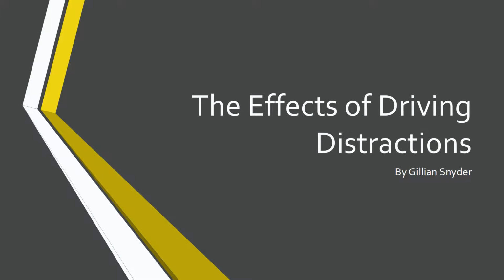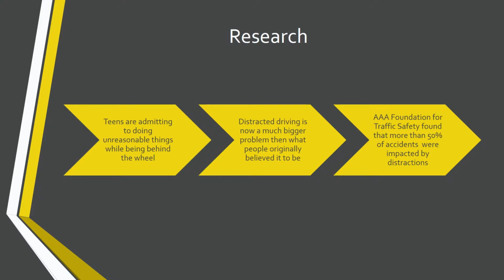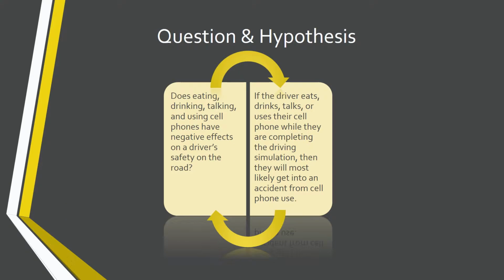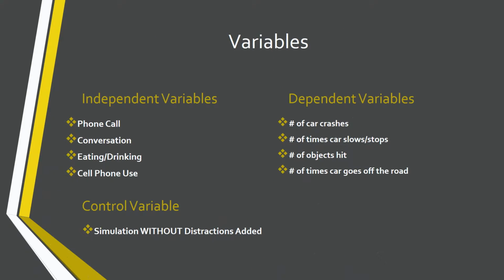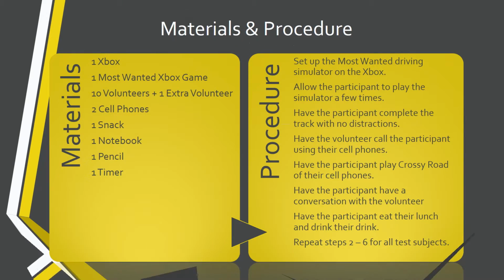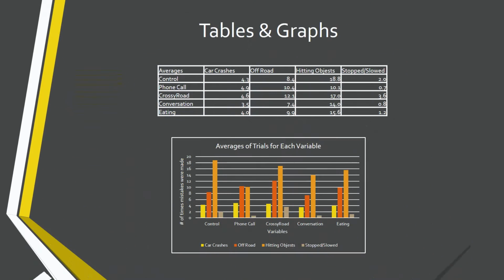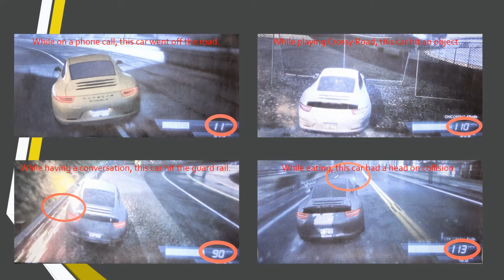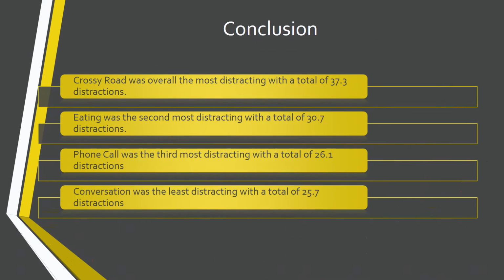The Effects of Driving Distractions for Google Science Fair